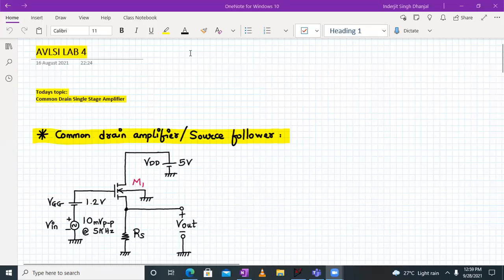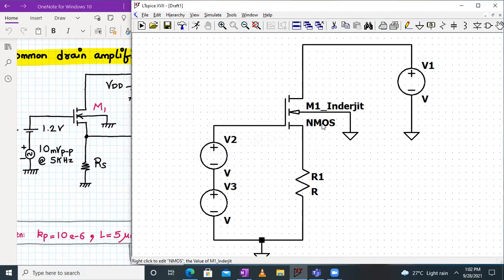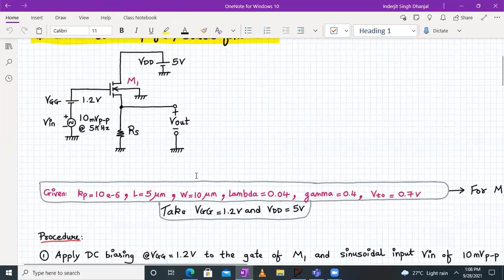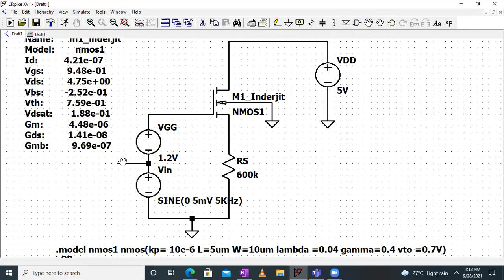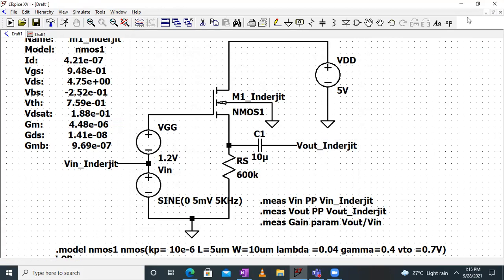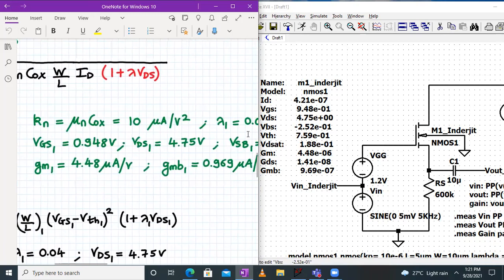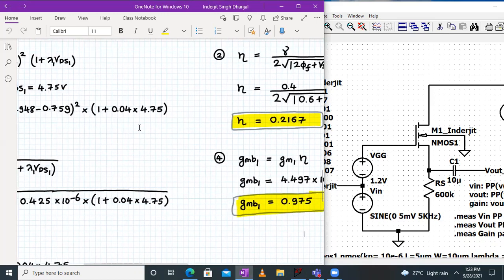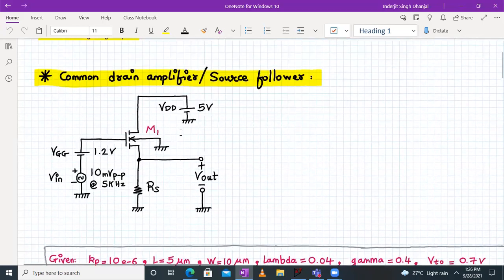AVLSI LAB 4